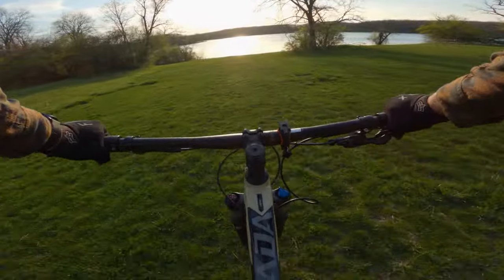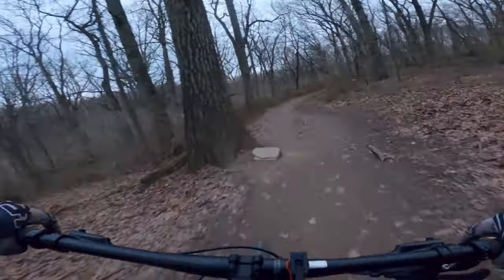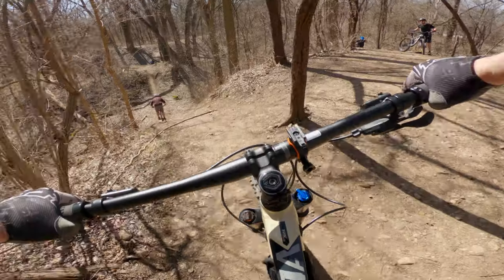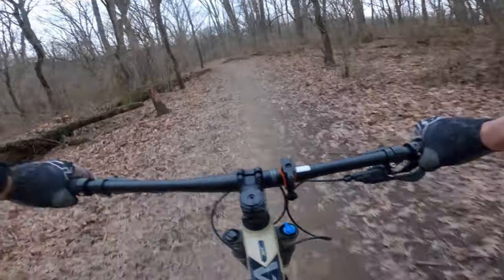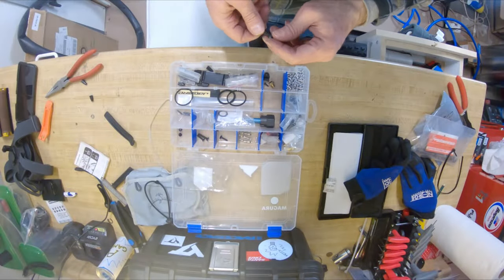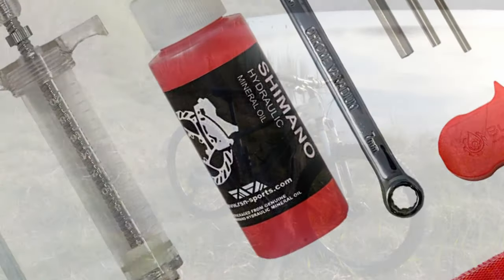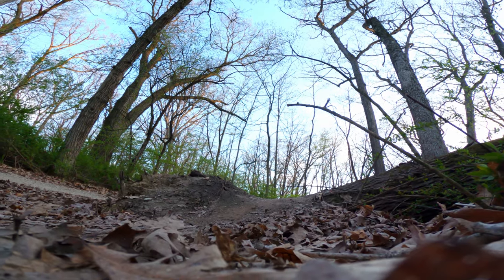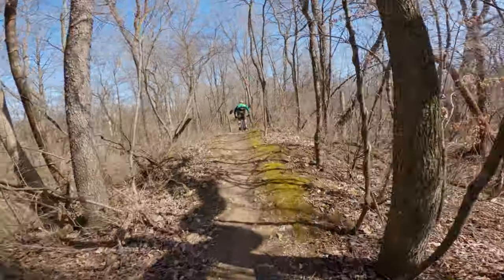Polygon Xtrada 6 | A Long Term Review of Polygon's Highly Capable Xtrada 6 Mountain Bike.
Polygon Xtrada 6 Long Term Review. Spent several months riding the Xtrada  and it's time to see how it held up over the last 5 months.

0:00 Intro
0:36 Fit
1:21 Pedaling Efficiency
2:04 Downhill
2:38 Components
4:24 Gripes
5:25 Standout Items
6:23 Conclusion

MORE INFO ON THE BIKE

POLYGON XTRADA (2022 models are now available. Same spec, new colors)

...and
Jenson USA

Hardtail
Polygon Xtrada 6

Enduro Bike
Rocky Mountain Altitude C50

BMX Bike
Kink Gap

Helmet
Half Shell: Troy Lee Designs A2 MIPS

Camera Gear
GoPro Hero 9 Black

Shoes
Five Ten Trailcross Mid Pro

Gloves
Tasco